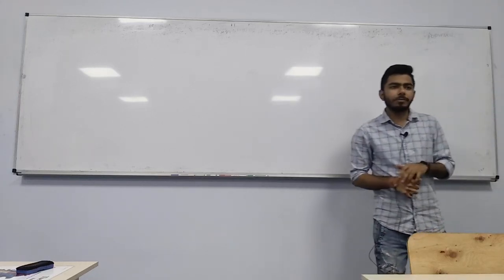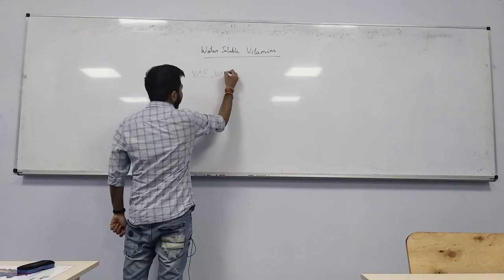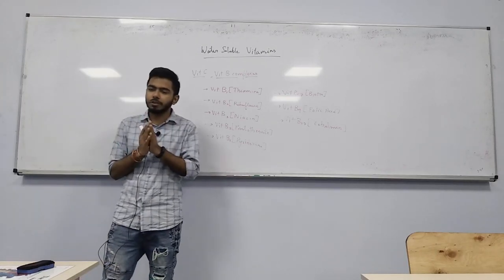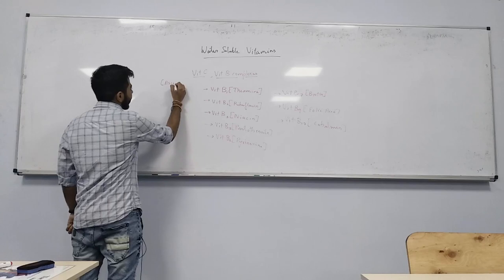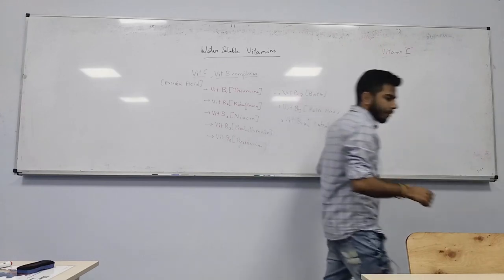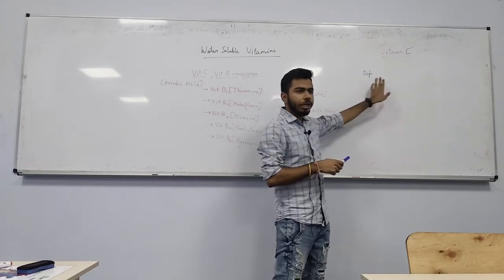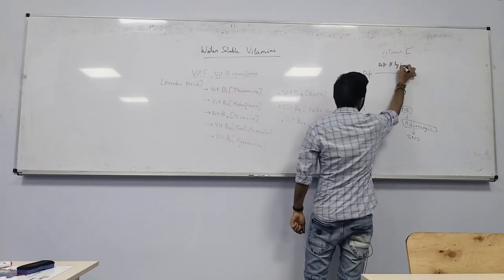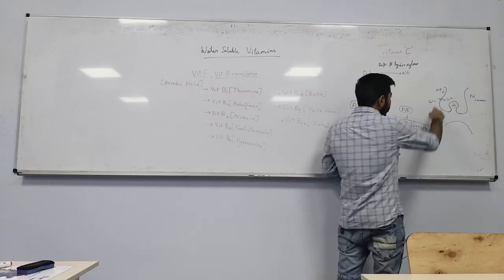Vitamin “C” (ASCORBIC ACID) | Water Soluble Vitamins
Vitamin C, also known as ascorbic acid and ascorbate, is a vitamin found in various foods and sold as a dietary supplement. It is used to prevent and treat scurvy. Vitamin C is an essential nutrient involved in the repair of tissue and the enzymatic production of certain neurotransmitters. It is required for the functioning of several enzymes and is important for immune system function. It also functions as an antioxidant.